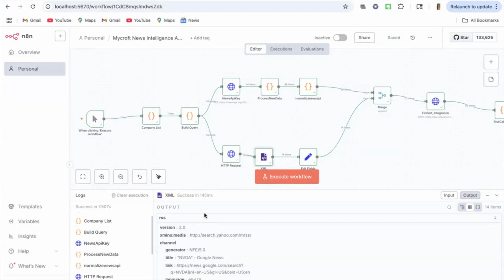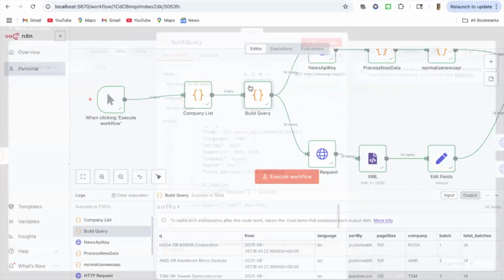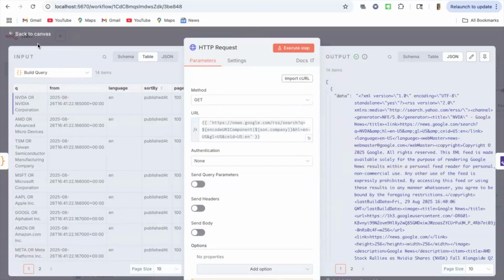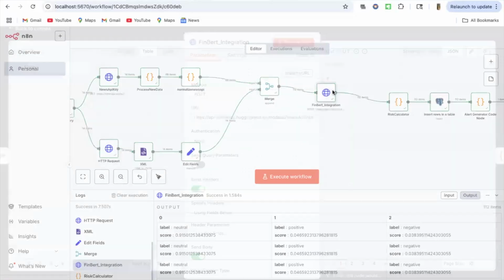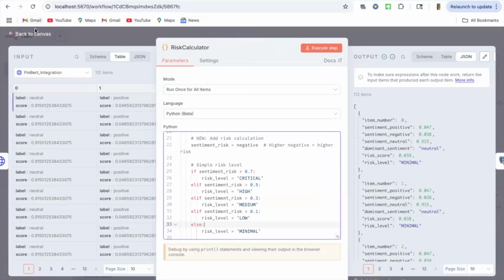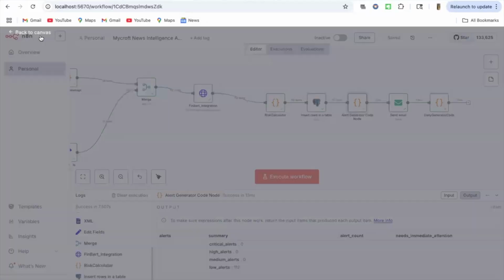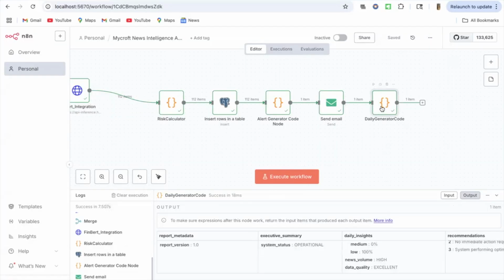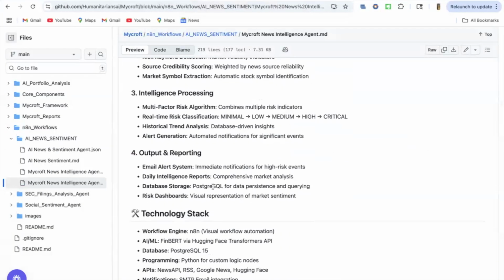Full Financial Intelligence Workflow Demo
Title: Building a Complete Financial Intelligence Workflow in n8n | Nerd Stuff and AI (Humanitarians AI)
Description:
Summary: In this Humanitarians AI Fellows tutorial, Anshika Khandelwal demonstrates the complete Financial Intelligence System built in n8n. This enterprise-grade pipeline collects financial news, applies AI-powered sentiment analysis with FinBERT, calculates risk levels, stores enriched results in PostgreSQL, and generates daily intelligence reports and alerts.
You’ll learn:
• How to orchestrate multiple data sources (NewsAPI, RSS) in n8n
• Deduplication and normalization for clean article processing
• Integrating FinBERT for financial sentiment (with link to detailed setup in previous video)
• Building a custom Risk Calculator node
• Storing enriched data in PostgreSQL for historical analysis
• Automated alerts and daily intelligence reports
🔗 CONNECT WITH HUMANITARIANS AI:
(For detailed FinBERT + Hugging Face integration steps, see my previous tutorial
Creator: Anshika Khandelwal